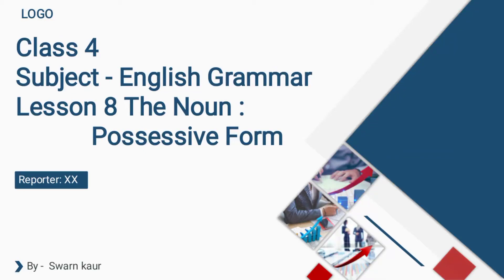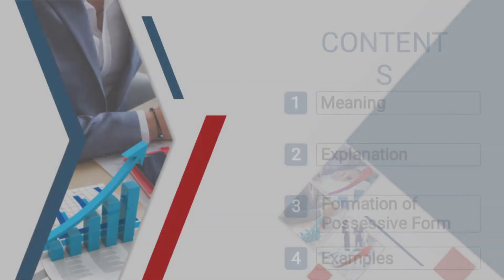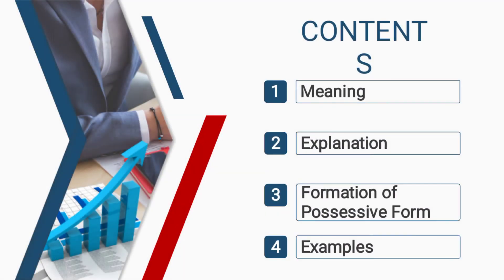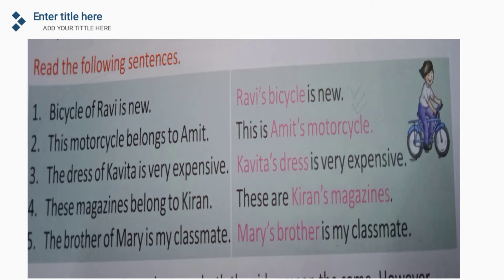Class 4, English Grammar, Chapter 8, Part 1 by Swarn Kaur